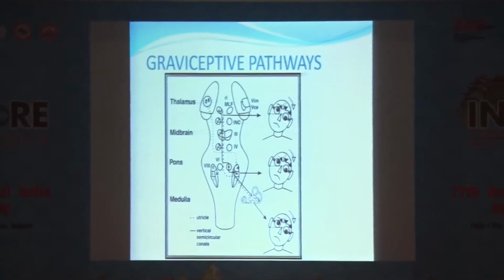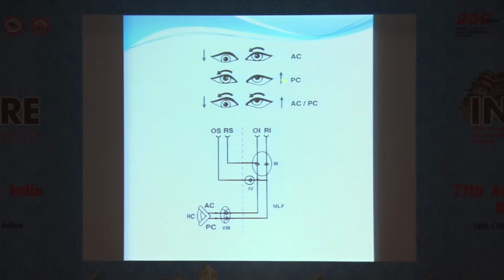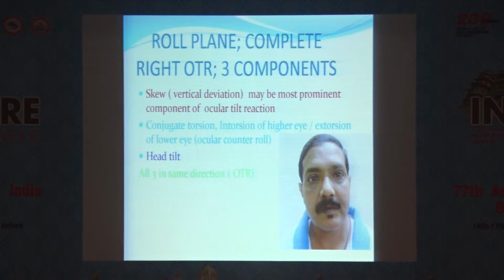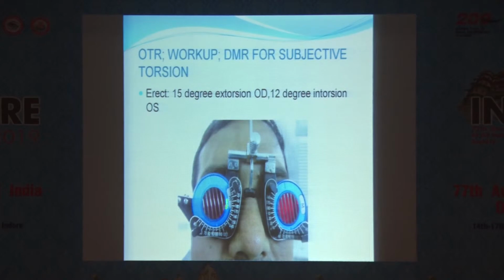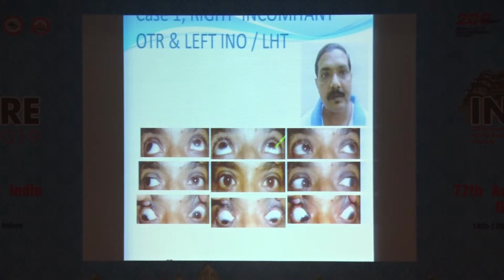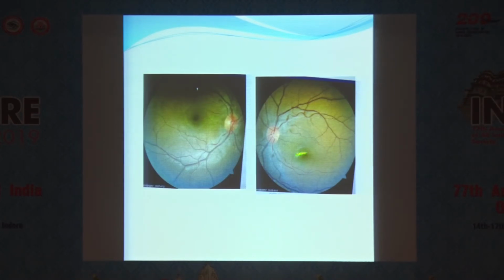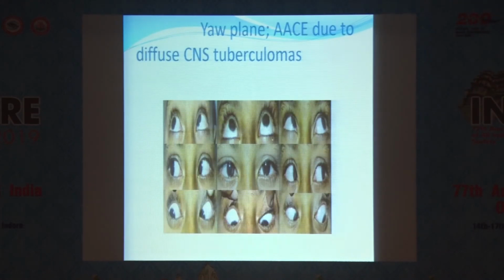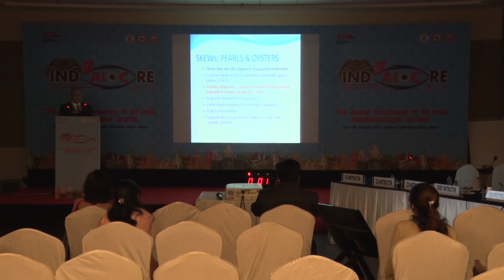AIOC2019 IC299 Topic Skew Deviations Dr Pramod Kumar Pandey